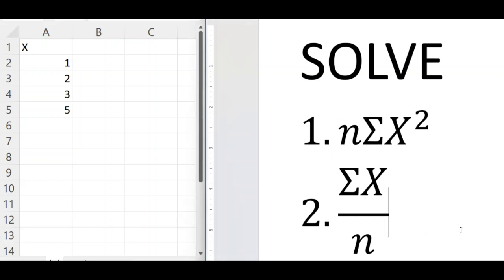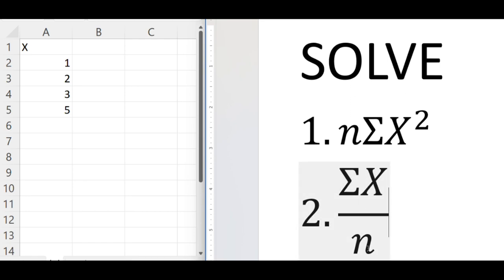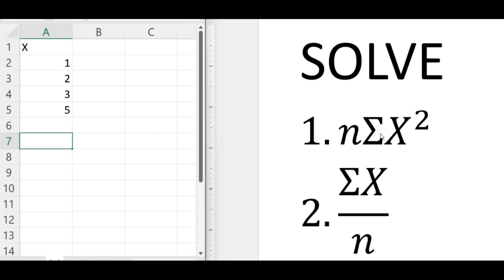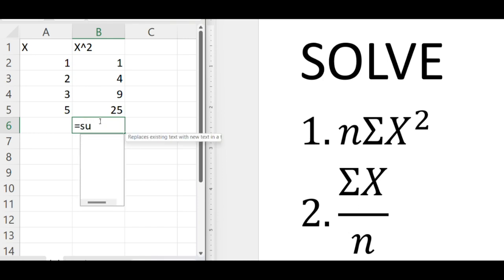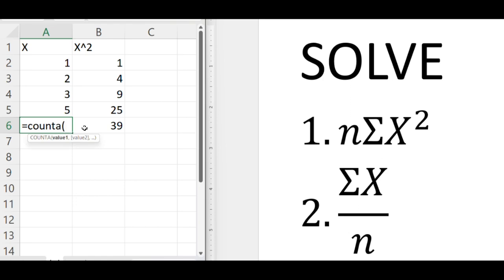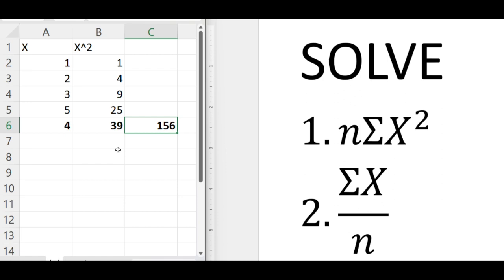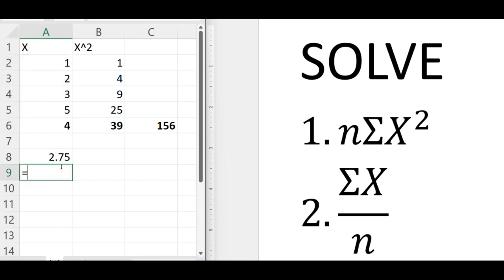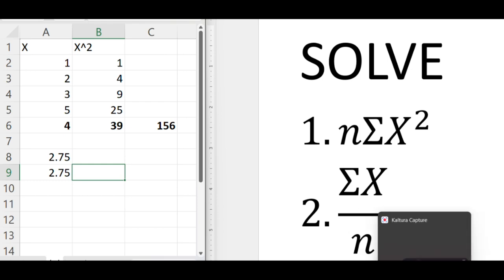Sigma and n examples